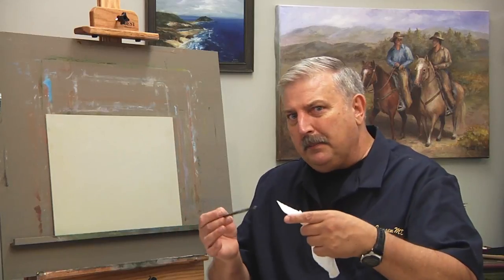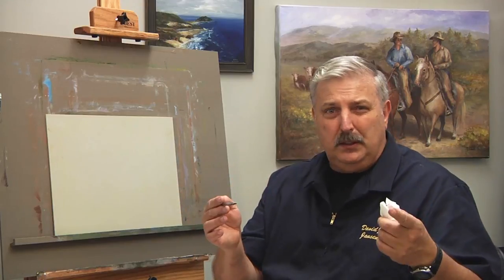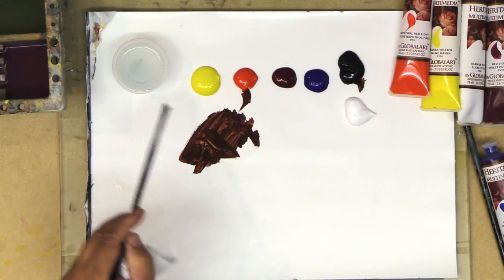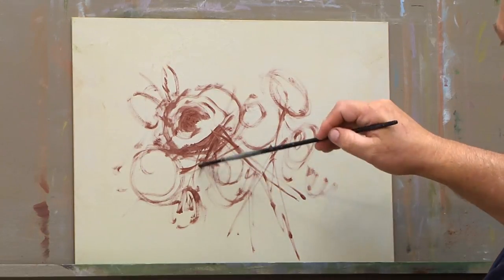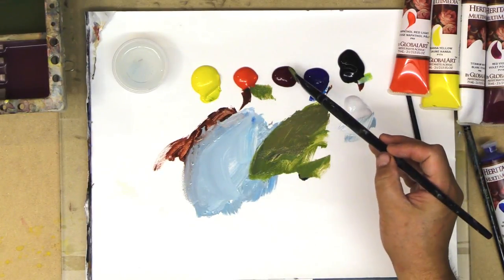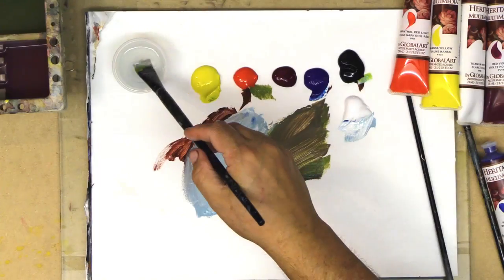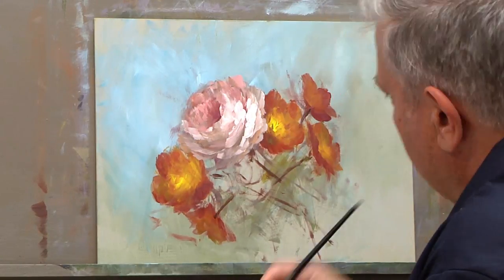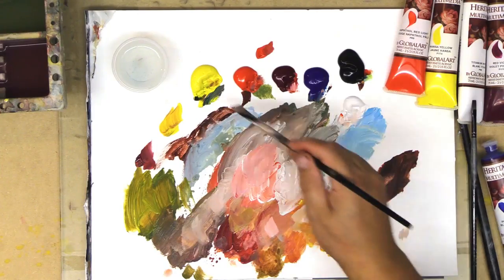Rose and Poppies, Acrylic Painting Techniques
Watch as David fuses Heritage Acrylics in this beautiful 1/2 tone techniques that make the flowers appear like they are painted with oils.